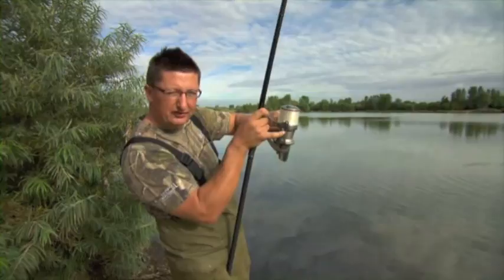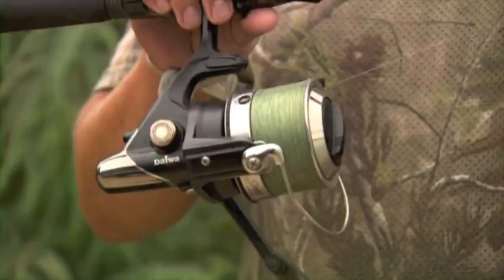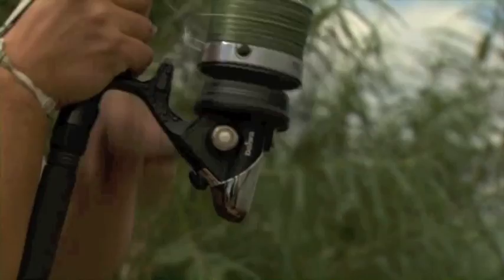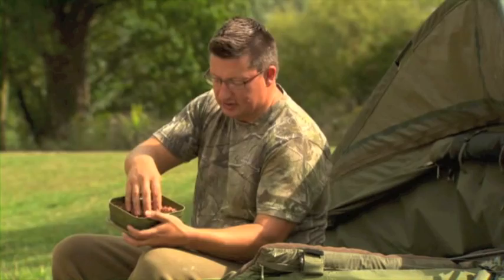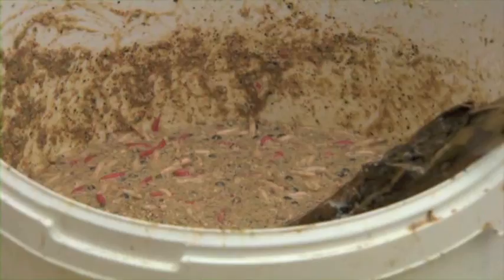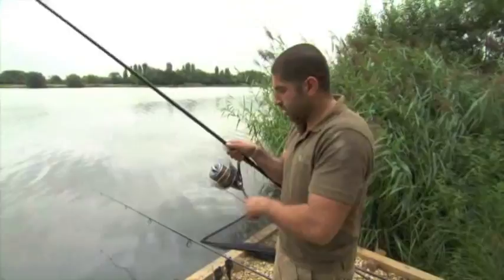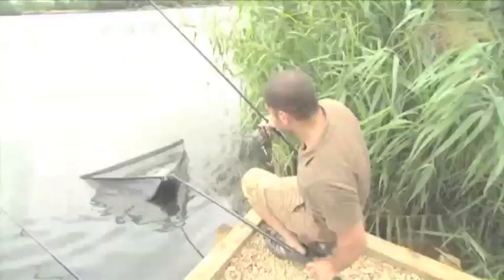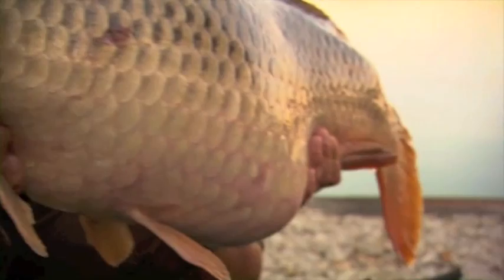Korda - Carp, Tackle, Tactics & Tips Vol 4 Part 1 - 2011 Free Carp Fishing DVD